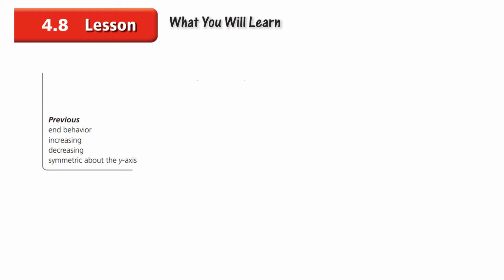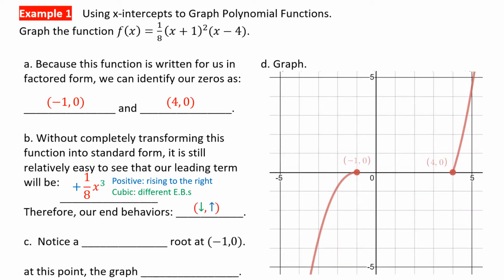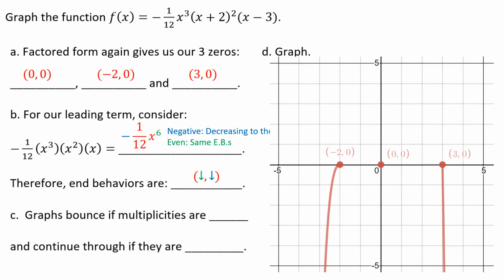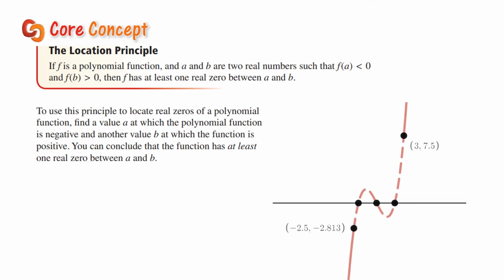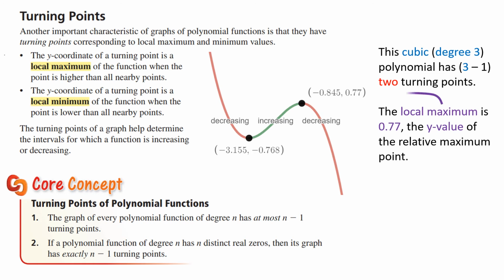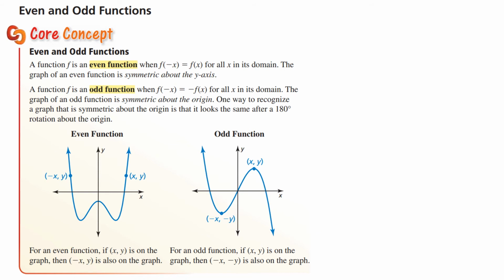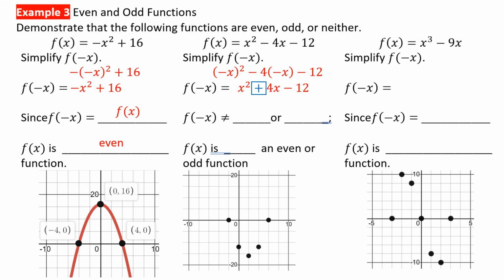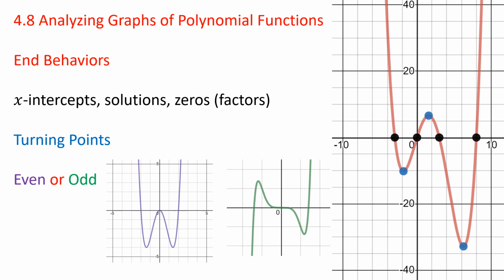4 8 Analyzing Graphs of Polynomial Functions